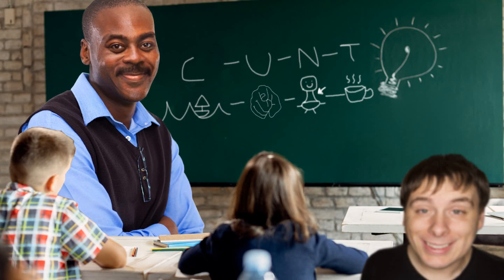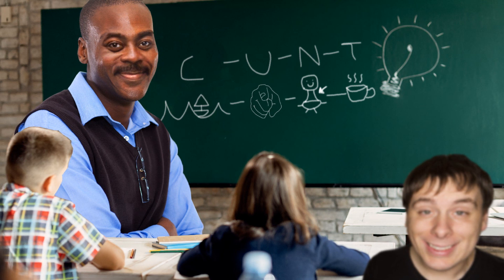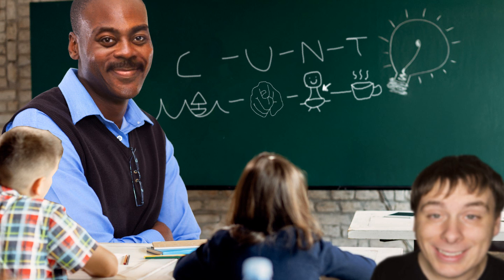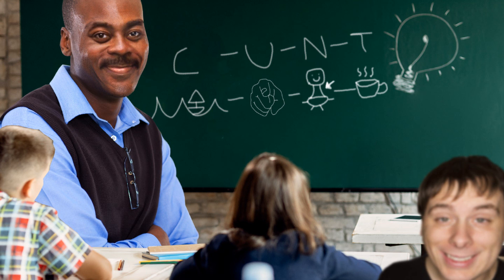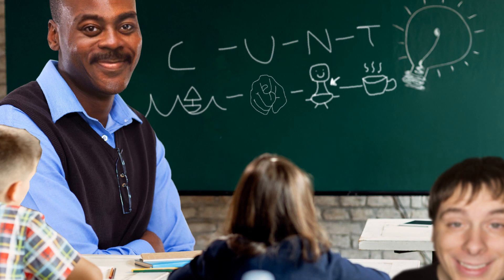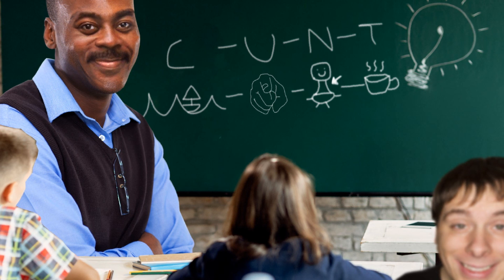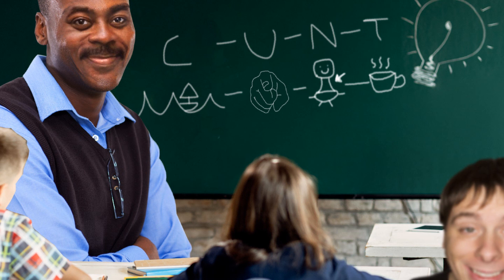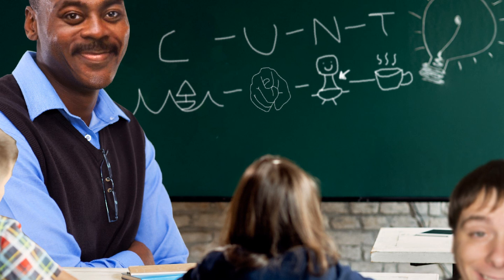Ed and Max: See You Next Tuesday (Ft. Lt. Diana)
Max can do a lot of things, be it explaining difficult concepts in a clear and concise manner or solving issues with his hotel's phone network - but spelling words is not amongst his strong suit. Luckily for him, Ed Powell is around to help him with his phonetic fiasco... but The Captain's alphabet differs from that of the standard English lexicon, leading to a tense situation at a lodging in Houston.